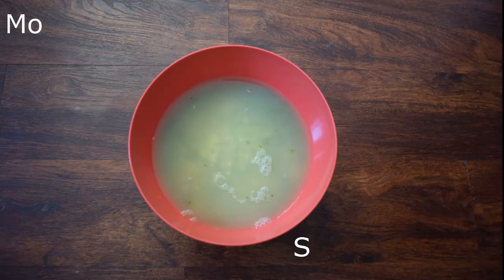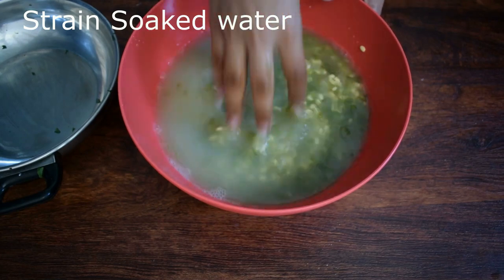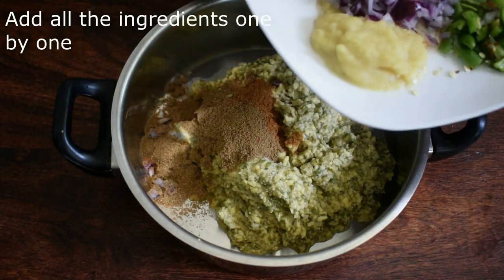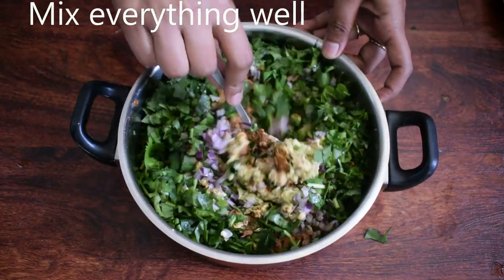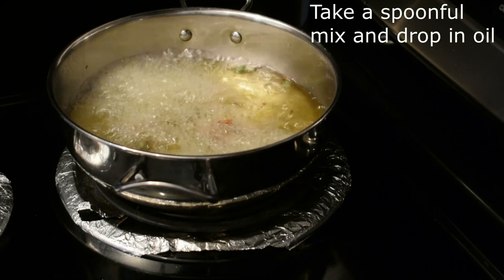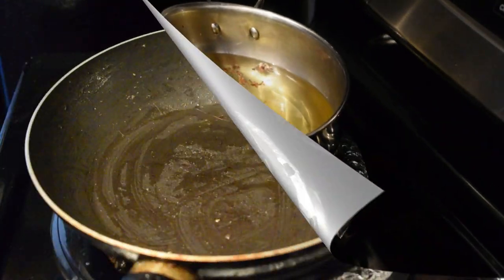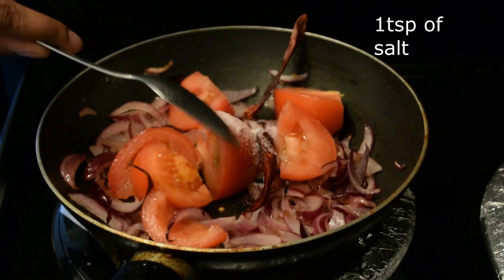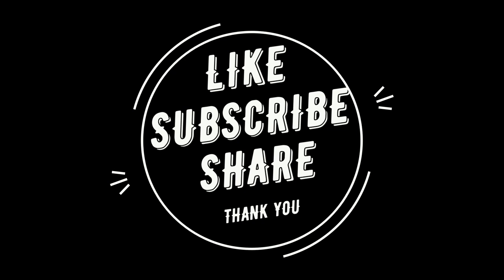How to make Mangodi || Green gram Dal Pakora || பாசி பயறு பகோரா || Easy Chutney for Vada,Pakora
Mangodi Pakora recipe Enjoy with chutney!